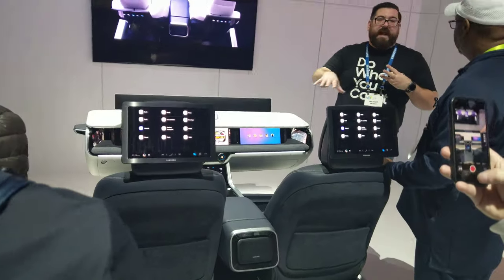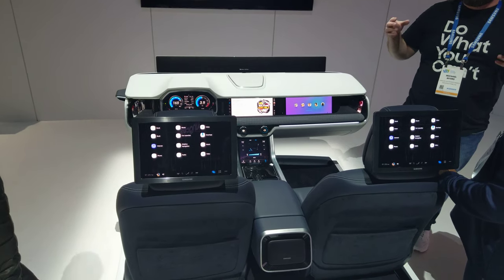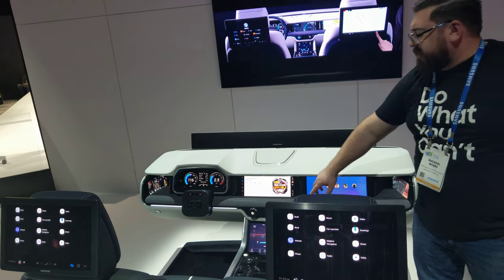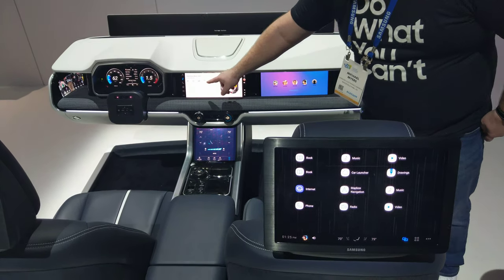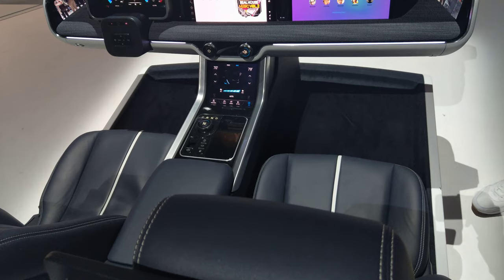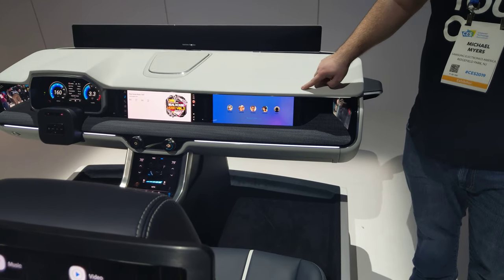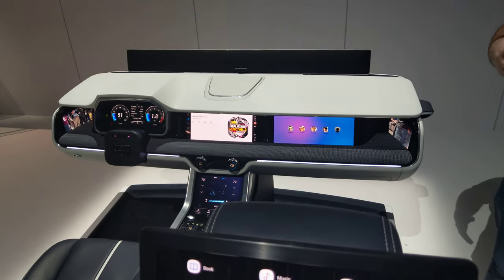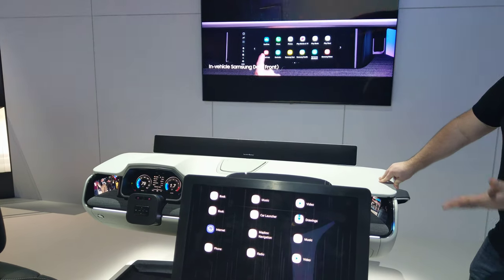Samsung and HARMAN QLED/OLED Auto Infotainment Presentation, CES 2019 [4K Video]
Samsung and HARMAN - Automotive Infotainment System
Digital Cockpit

Video taken at CES 2019 from Samsung booth.

All content in this video is owned by SAMSUNG.